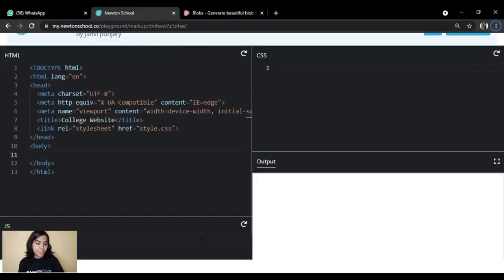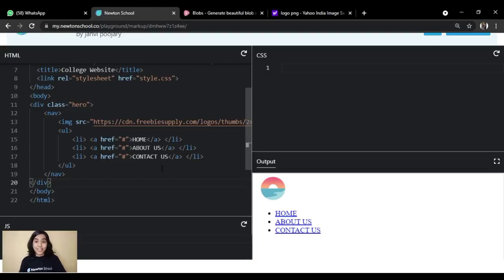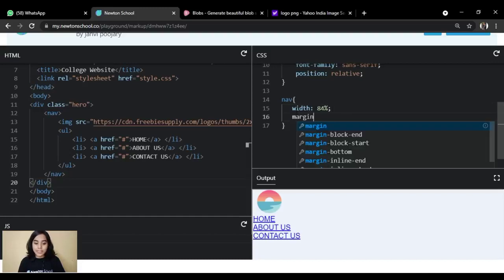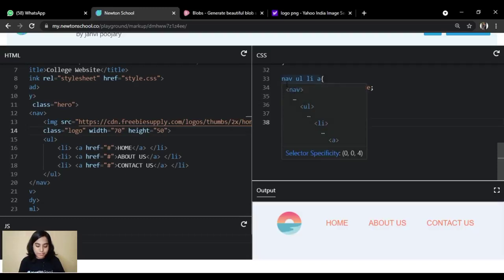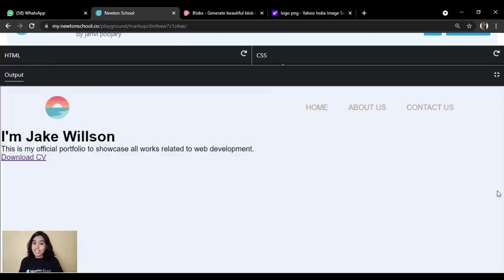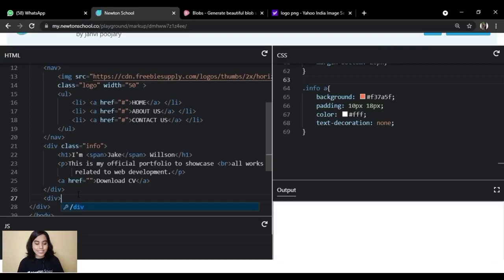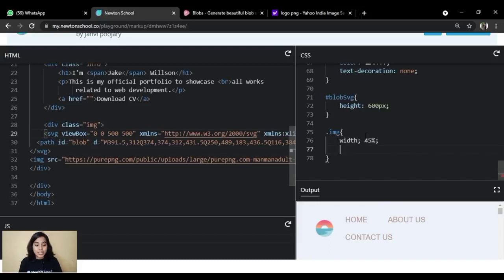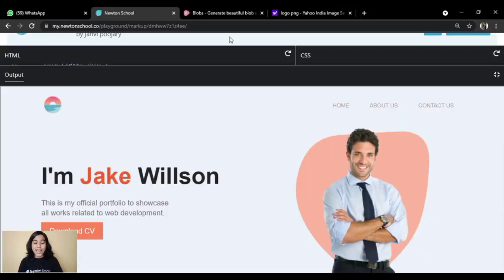20 Days Challenge with CSS on Building Projects | Dark/Light Toggle -1 | CSS in English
20 Days Challenge with CSS on Building Projects | Dark/Light Toggle -1 | CSS in English